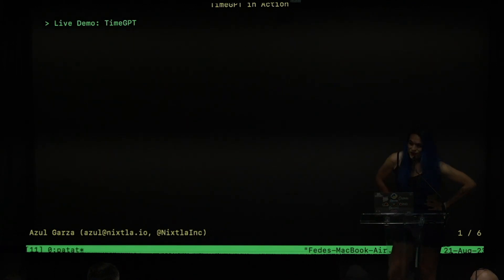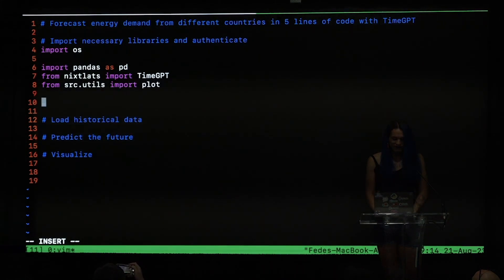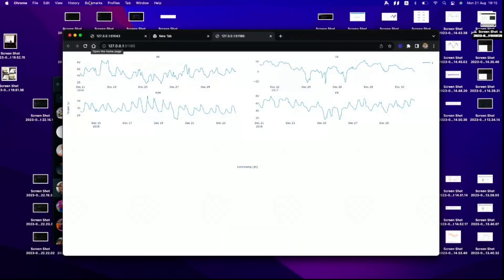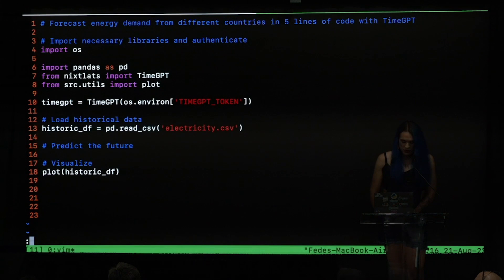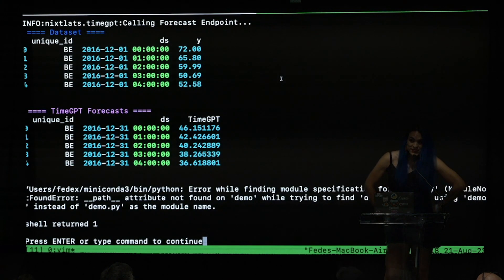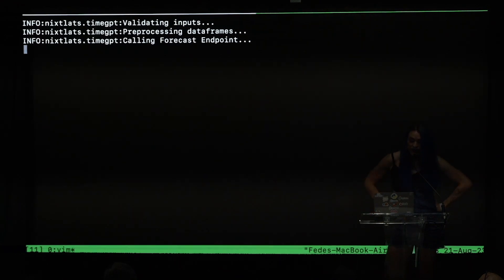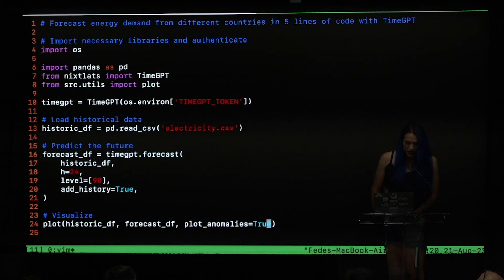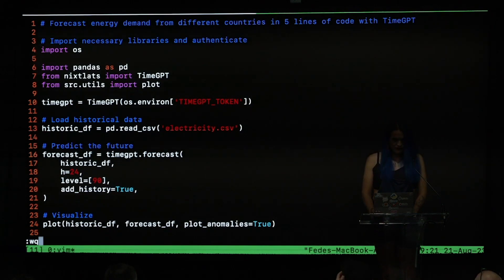Time GPT Live Demo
Join Azul, CTO and Co-Founder of Nixtla, for a TimeGPT live code demo where Azul shows how to implement TimeGPT in just a few lines of code.

In this video:
00:00 - Intro
00:55 - Import libraries
01:52 - Load and plot data
02:51 - Old way of forecasting
03:46 - Forecasting using TimeGPT
05:11 - Uncertainty Estimation (Conformal Prediction)
06:18 - Anomaly Detection
07:37 - Recap

Submit your interest in TimeGPT Private Beta at: nixtla.io